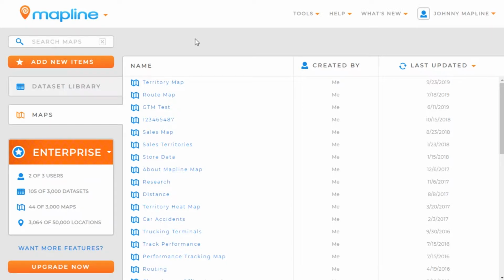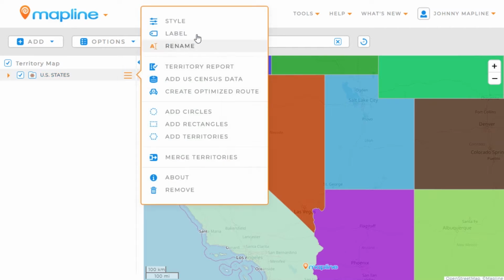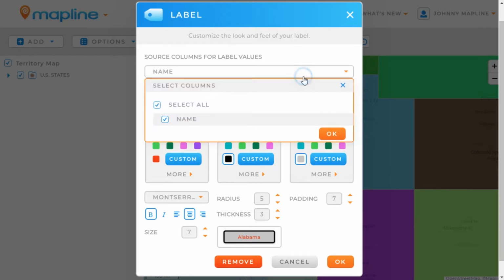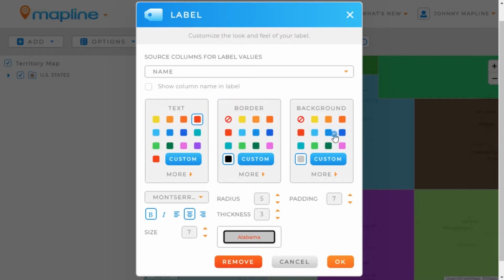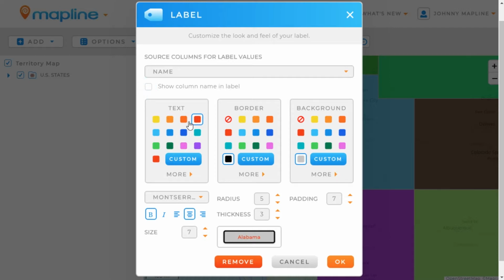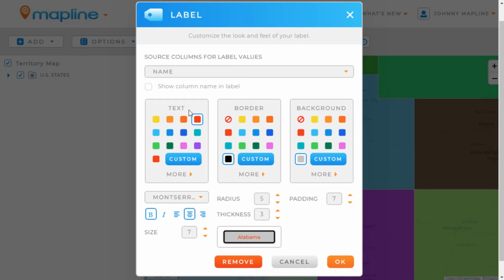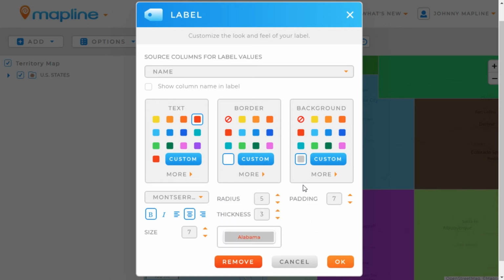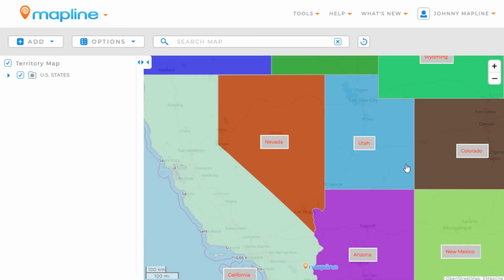Customize Territories with Labels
Make it easier to manage your territories by adding custom labels to them. With a number settings, you can create easy-to-read labels in seconds. If you're looking for a tool to create and manage custom territories, then Mapline is exactly what you need!